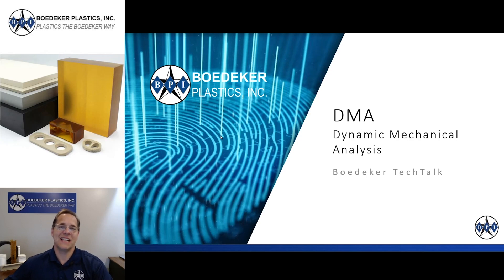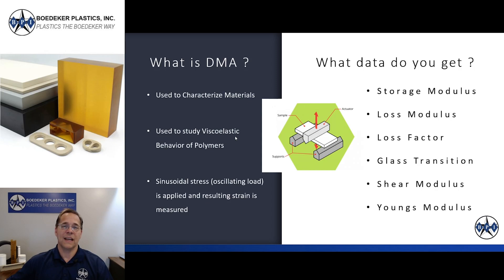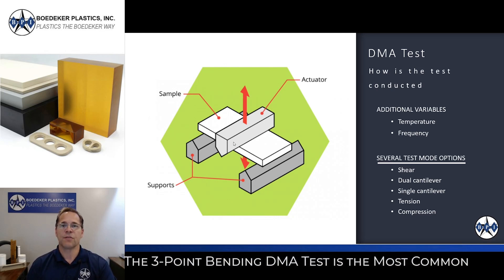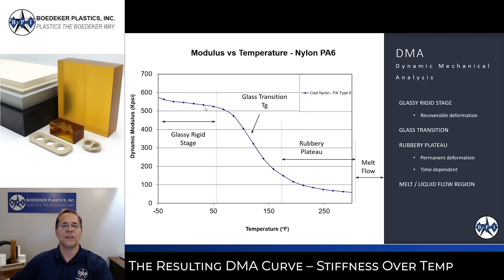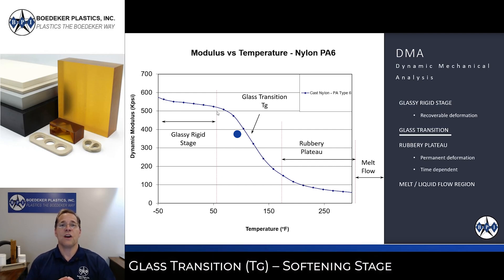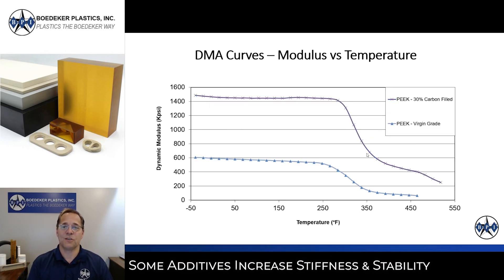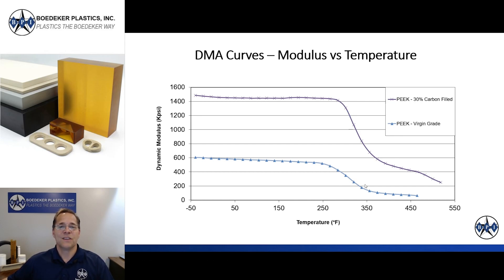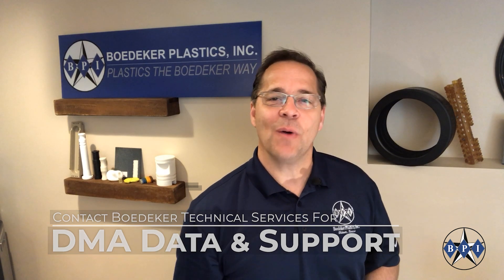Boedeker TECH Talk Episode 4 | Understanding The DMA Curve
In episode 4 of our Boedeker TECH Talk series our Technical Services Manager, Jim Hebel provides an in-depth overview of the Dynamic Mechanical Analysis (DMA) Curve.  The DMA curve is a very powerful set of test data that provides designers, engineers and others relative stiffness or modulus data over a wide temperature range for plastic material selection by application.  The DMA curve provides greater insight into how a polymer will perform relative to the stiffness and mechanical properties over its various state changes from an elastic or solid to a viscous or liquid state over a temperature range.  Many experts consider the DMA curve to be a better tool than test data from CUT (Continious Use Temp) or HDT (Heat Deflection Temp) as a reference for material selection related to stiffness at temperature.

This video provides a brief summary of why a plastic is considered a viscoelastic material and how the DMA curve can be used to successfully select plastics relative to stiffness and temperature.  Other topics include glass transition temperature with basic examples of unfilled amorphous and semicrystalline thermoplastics and the effect that fillers like glass and carbon have on stiffness and stability.  Both unfilled Ultem PEI and PEEK are highlighted, along with 30% carbon filled PEEK.

This TECH Talk is ideal for anyone looking for more information on DMA curves relative to how they are created and the theory behind them and best practices for using a DMA curve for optimal material selection.